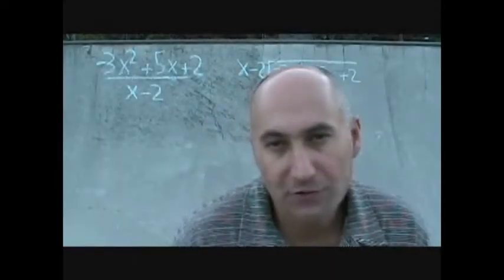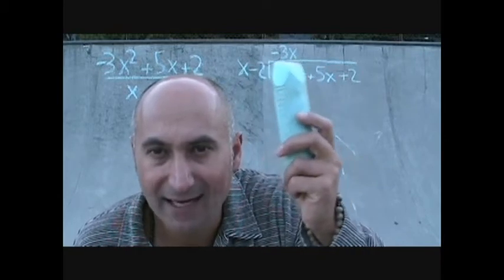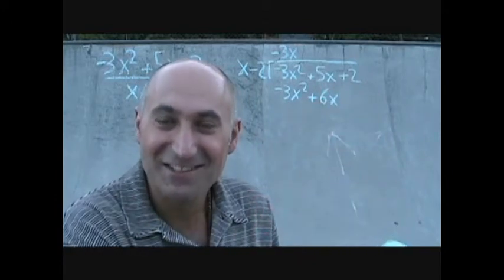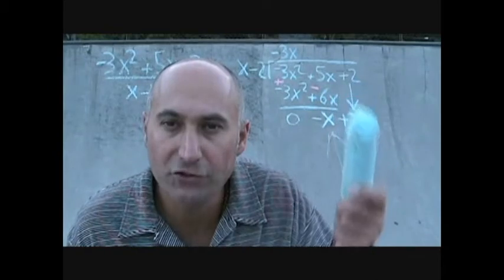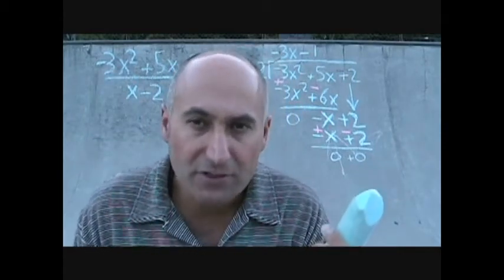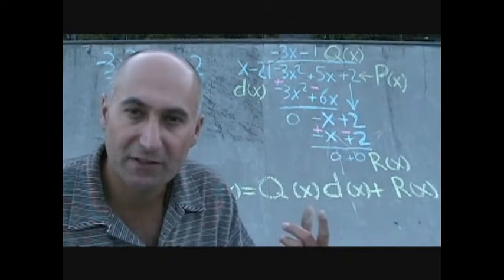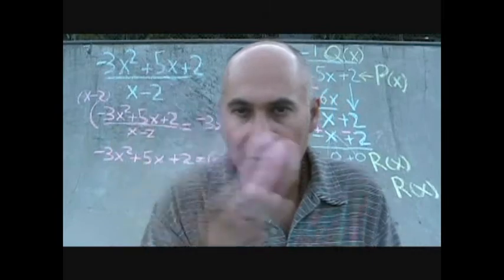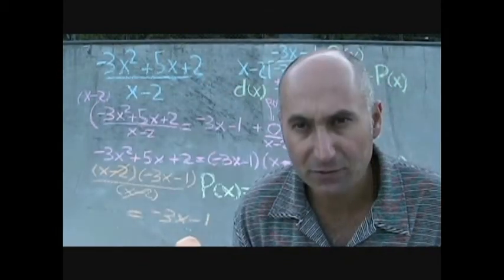Polynomial Long Division Part 1: Synthetic Division Part 4: Factoring Polynomials Part 23 (Math 120)